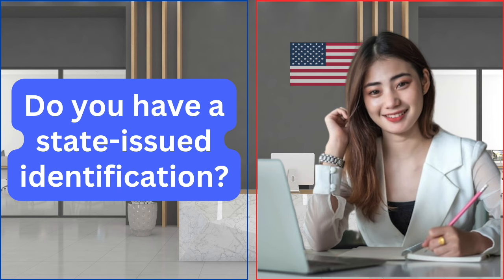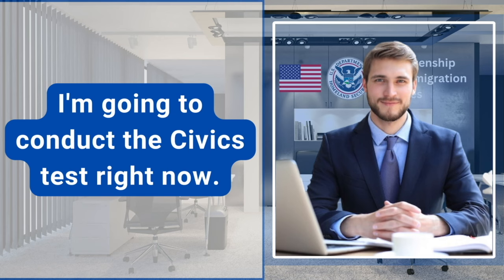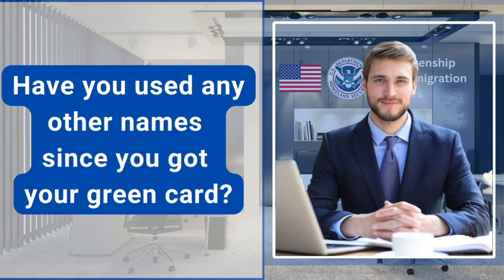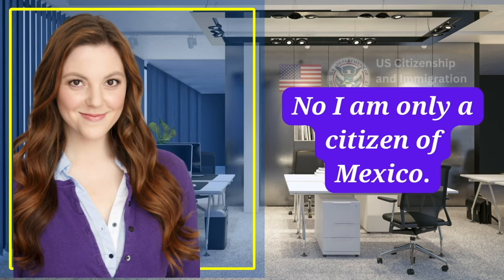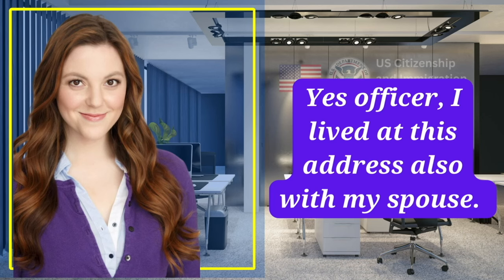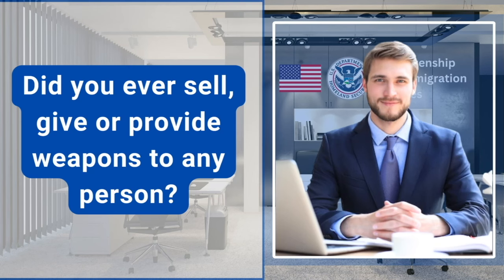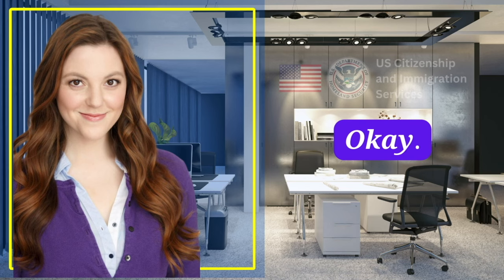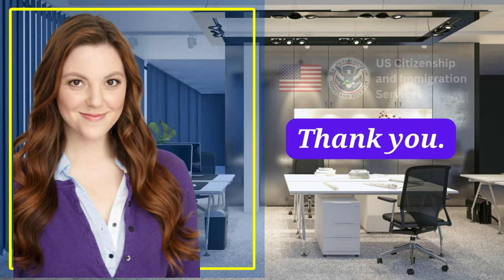[Actual Case] Practice US Citizenship Interview 2025 | USCIS N-400 Naturalization Interview 2025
US Citizenship Interview 2025 - Official USCIS new N400 application (A real Case)

Real US Citizenship Naturalization Interview Questions/Answers | Real Experience | N400

US Citizenship Naturalization Interview Questions/Answers, Actual Real Experience, Immigration, N400

Pass US Citizenship Test 2025 & Oath Ceremony - N400 Naturalization Interview 2025 I US Citizenship

Prepare for your US Citizenship journey with Passport to USA! Our latest video series is your ultimate companion to mastering the 2025 N-400 US Citizenship Interview and Oath Ceremony, providing key insights into the naturalization process under the newly elected President Donald Trump and Vice President JD Vance.

Explore real-life experiences, including a detailed case study of the 2025 US Citizenship Interview and Test, with critical questions like "Have you...?" and other essential topics. Our series also features updated Mock Interviews specifically tailored for the 2025 N-400 US Citizenship Interview and Test, helping you build confidence and preparedness.

Designed with real applicants' experiences in mind, these videos offer a clear and practical guide to navigating the US Citizenship naturalization process. Let Passport to USA be your trusted resource on this life-changing journey.

Based on real applicants' experiences, our US Citizenship Interview aims to provide immigrant applicants with a clear idea of what to expect during a US Citizenship naturalization process.

Our videos explain everything step-by-step and give you important tips about the naturalization process. We also cover updates related to the new government under president donaldtrump and vicepresident JD vance .

Real Interview of US Citizenship 2025 & Oath Ceremony - N400 Naturalization Interview | USCIS.